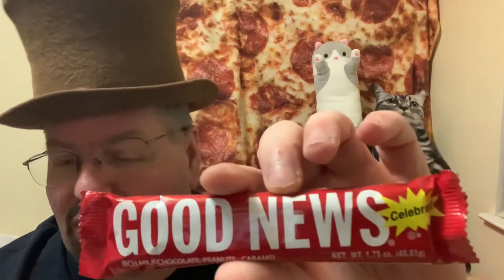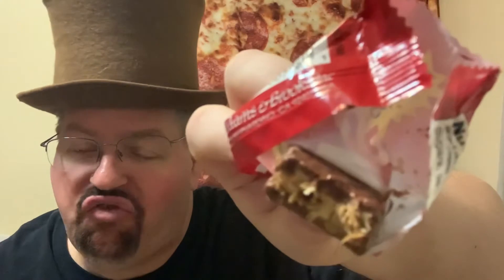Classic Candy Corner : Good News Bar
Today on Classic Candy Corner I’m trying the Good News Bar  a old classic caramel and peanut bar let’s check this one out